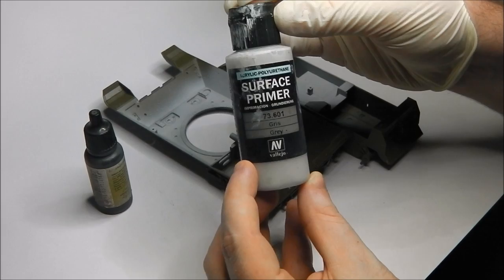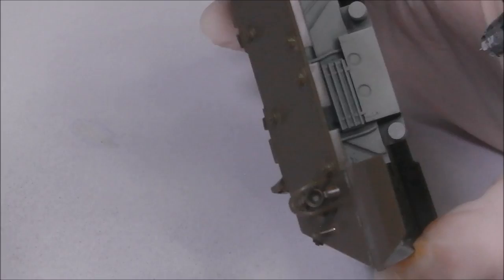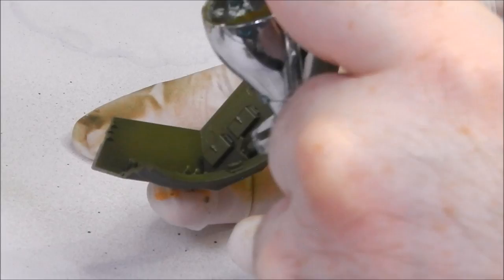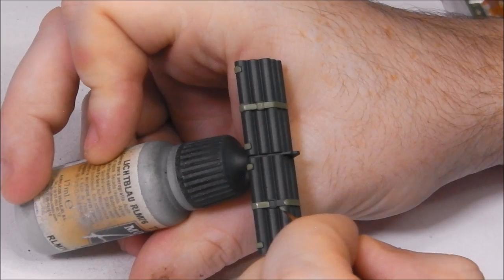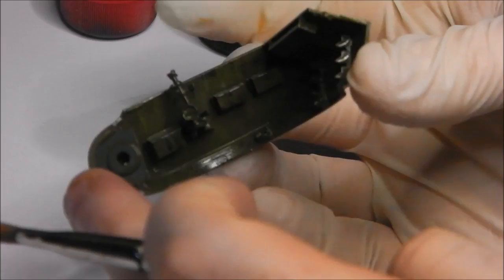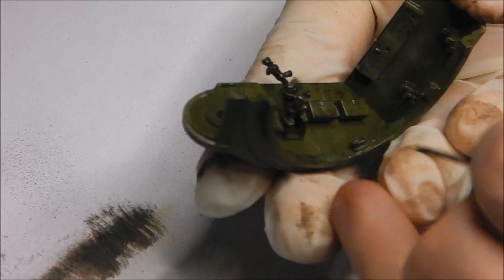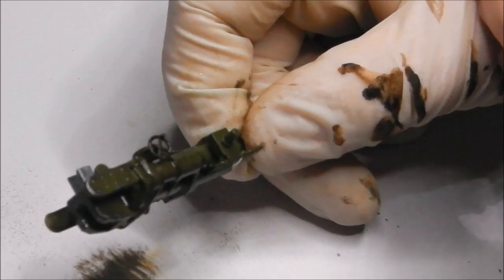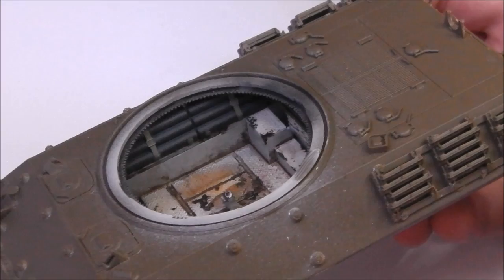Tamiya 1/35 M10 Tank Destroyer Build Log / How to paint and weather armor interiors tutorial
In this collaborative video series between my Channel and Scale Modelling Now Online Magazine. We will be taking a look at painting and weathering Tamiya 1/35 M10 Tank Destroyer Mid Production.
In episode one, we will take a look a painting and weather 1/35 armor interiors